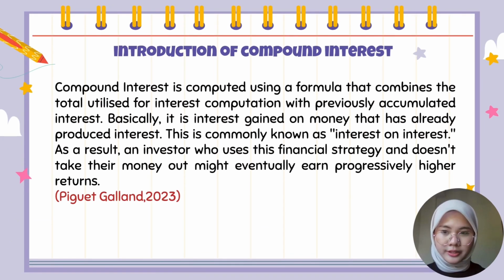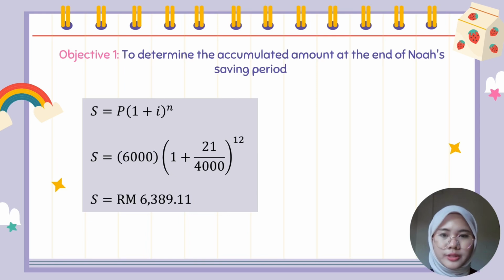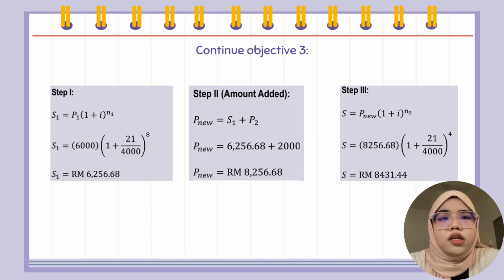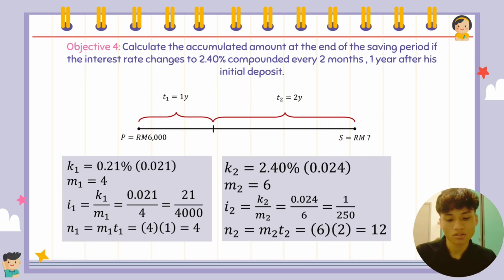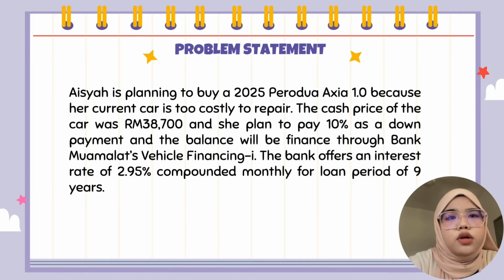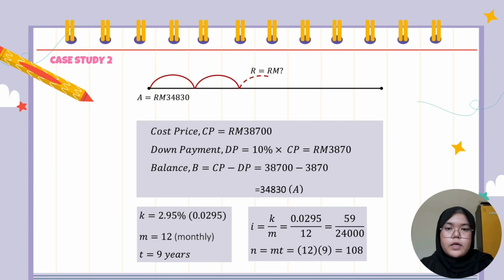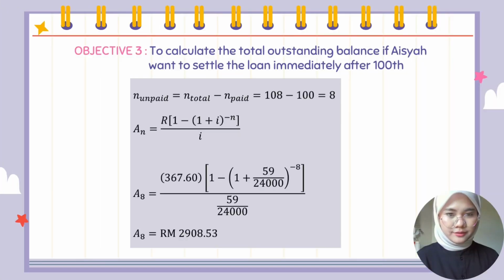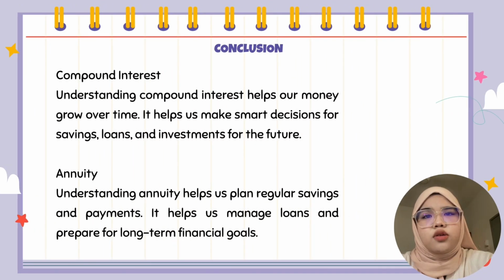AM1101C_GROUP 4